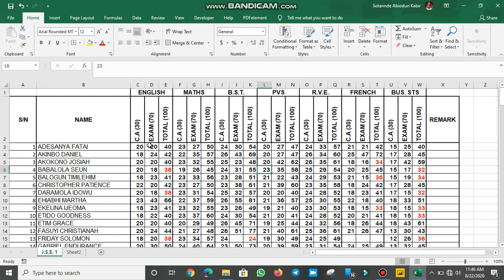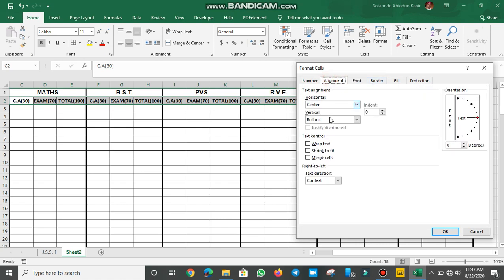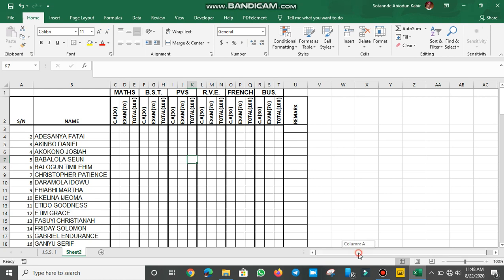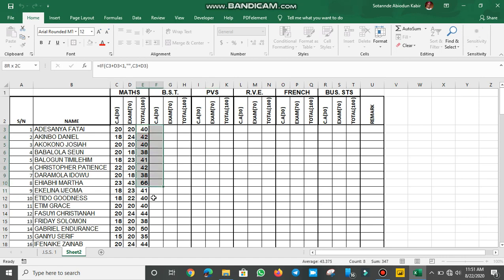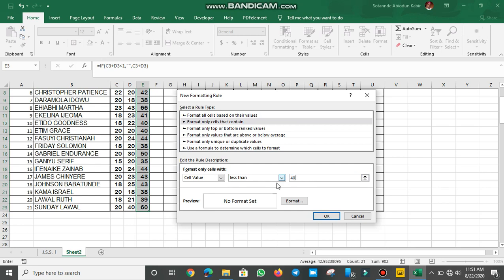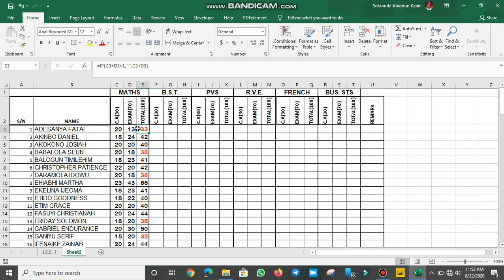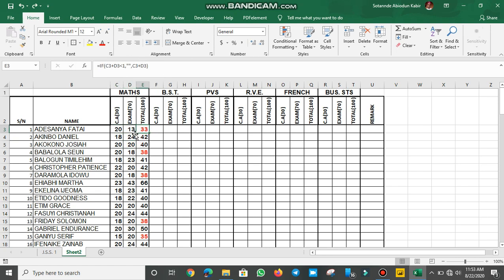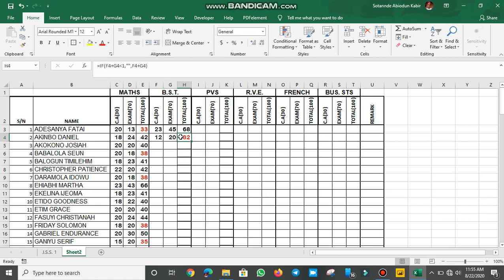HOW TO MAKE SIMPLE DATA FORMAT IN EXCEL PART 2 with AbdulKabir Sotannde